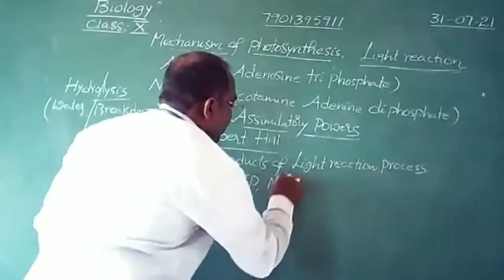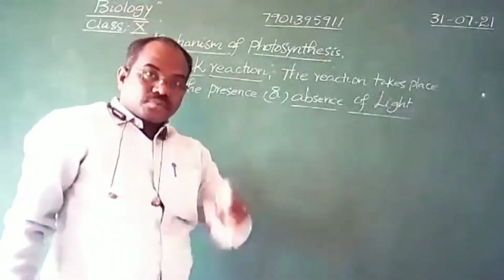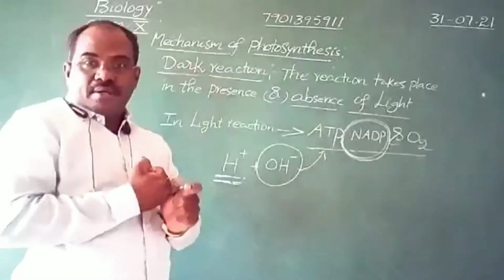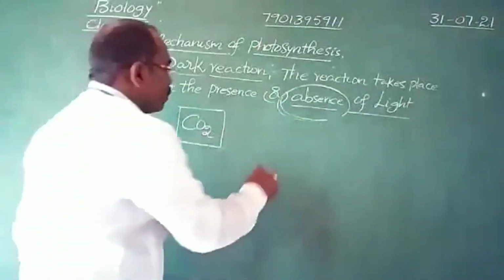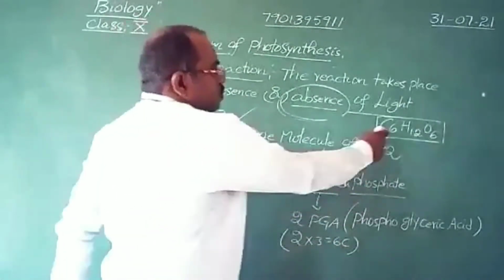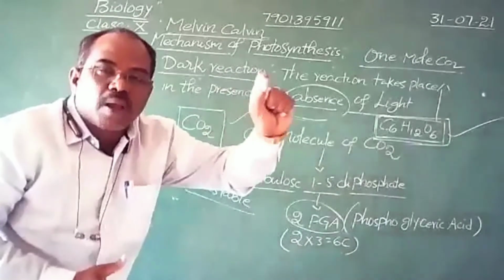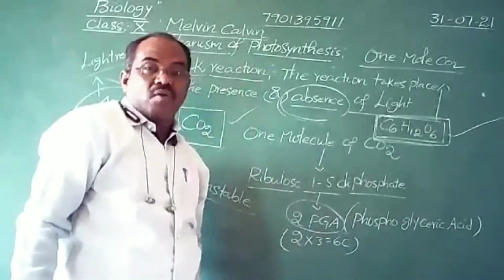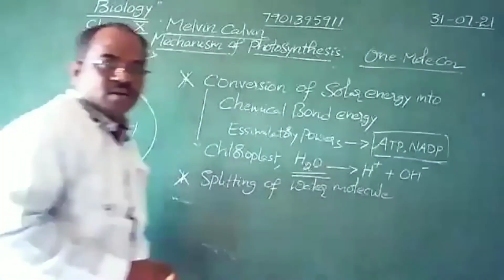X Class Chapter - 1 Mechanism of Photosynthesis ( Dark reaction )